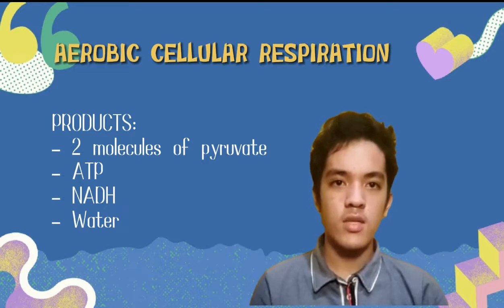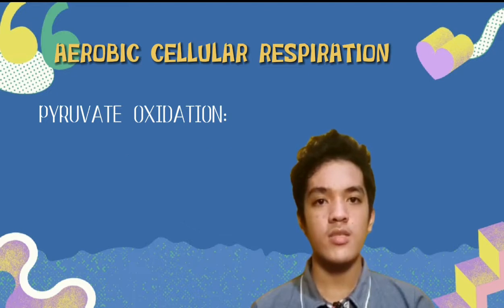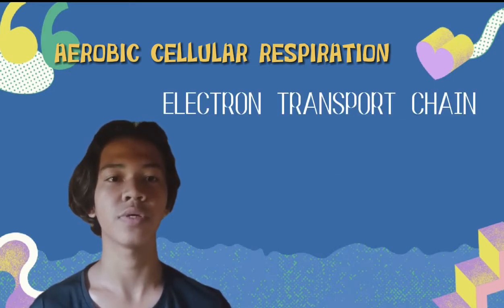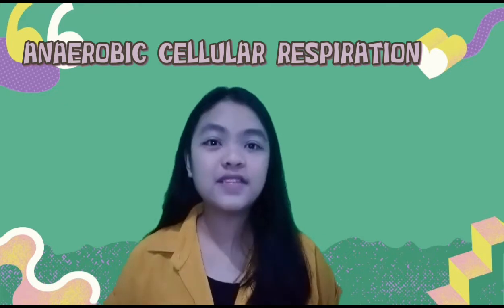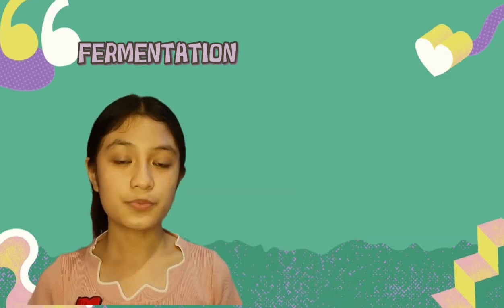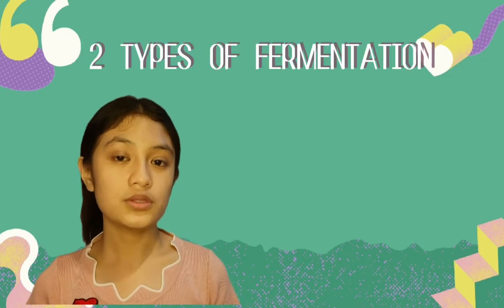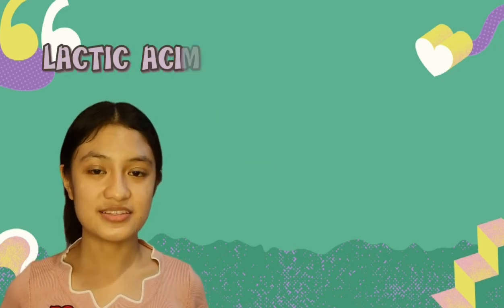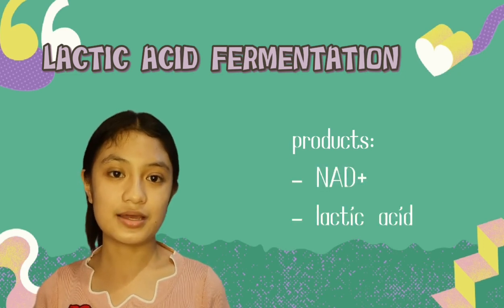Cellular Respiration explained by STEM Responsibility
Hi guys! I'll be uploading some of the vlogs that my students made explaining Photosynthesis and Cellular respiration.

Credits to:
Claire Zenarosa
Isiah Lemuel Oco
Jhana Delmiguez
Carl Ivan Ibita